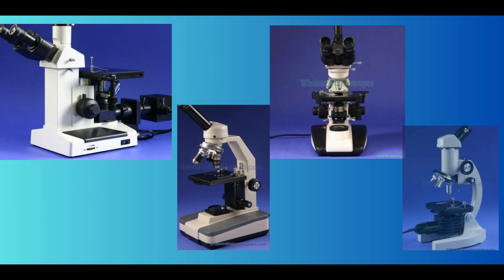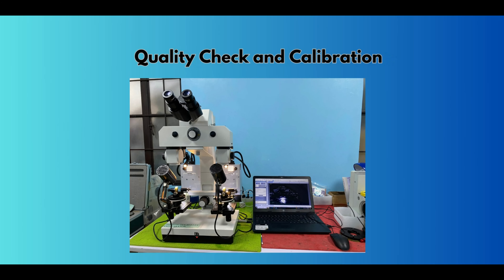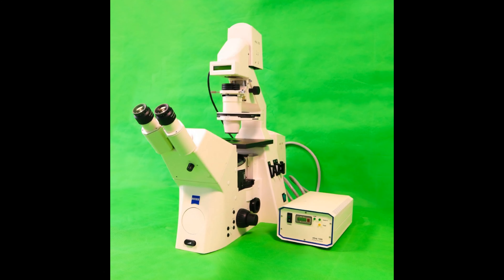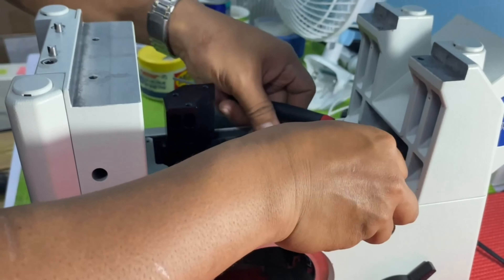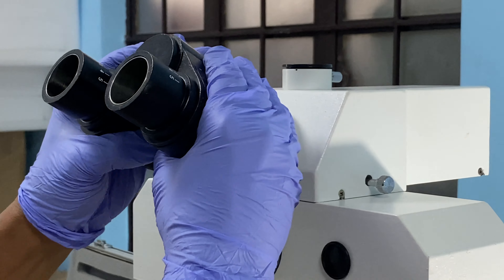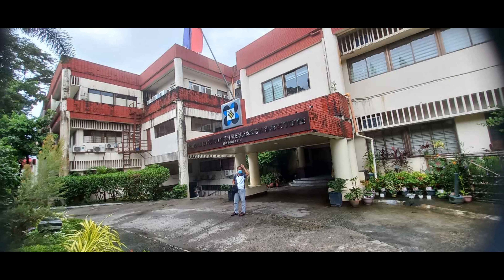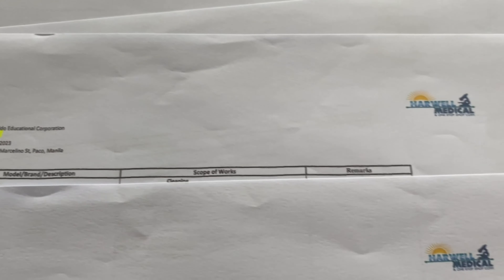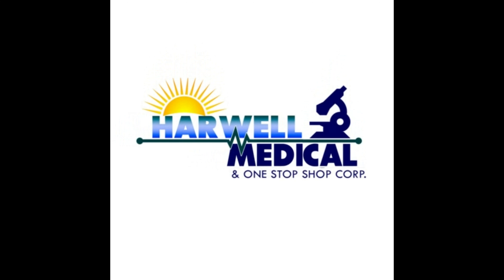Harwell Medical Supply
Howell Medical Supply has been serving the industry of professional Philippine microscopes for years. We are well-known for delivering the best quality Manila Philippine Microscope all over the world. We have a dealership that is exclusively found in Philippines. Our product range is innovative. We always